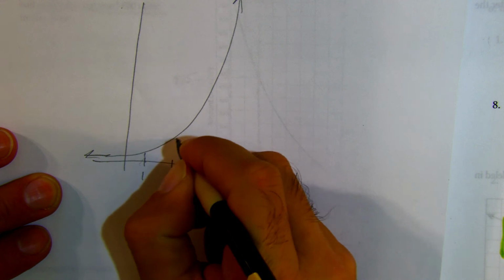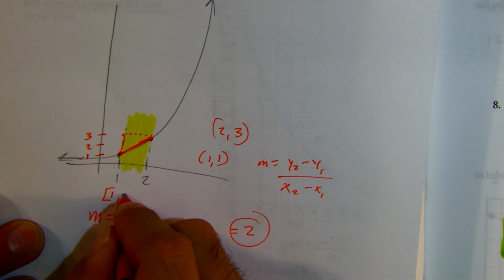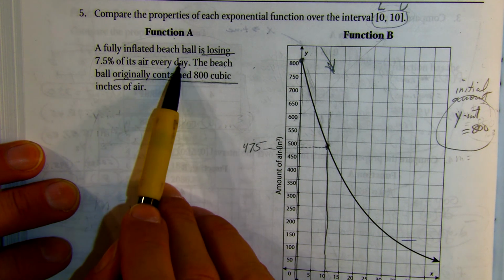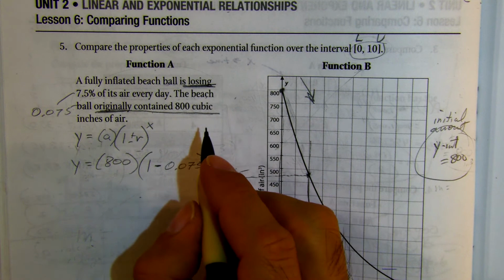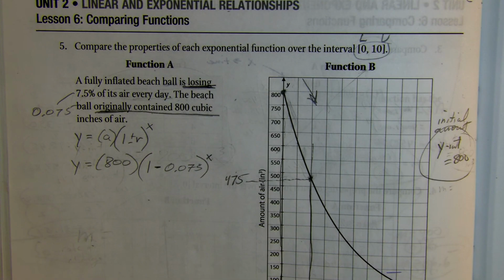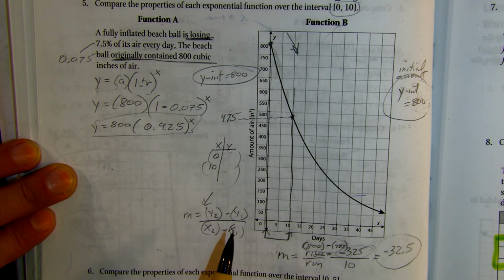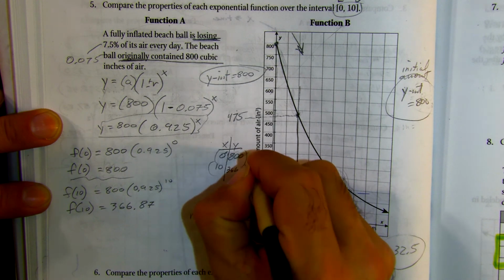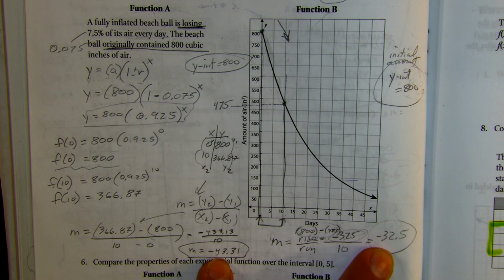M1 HW 2.6.2 review